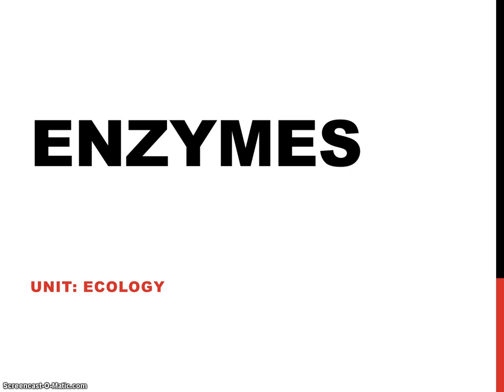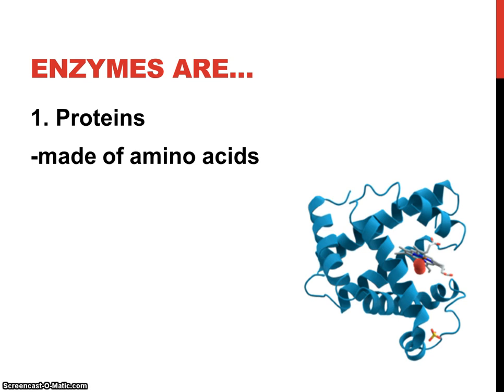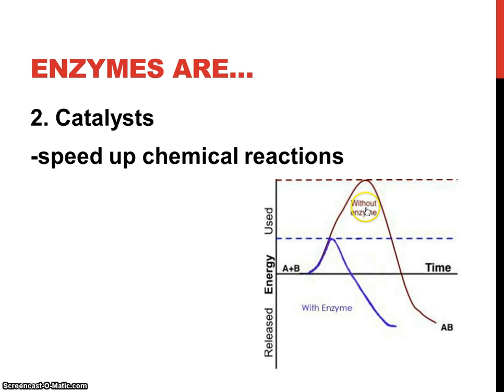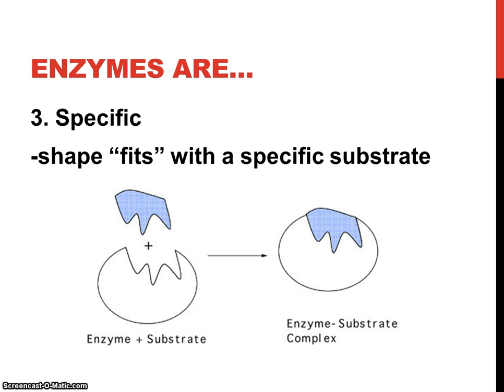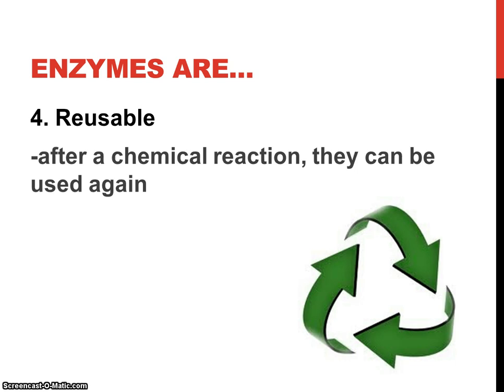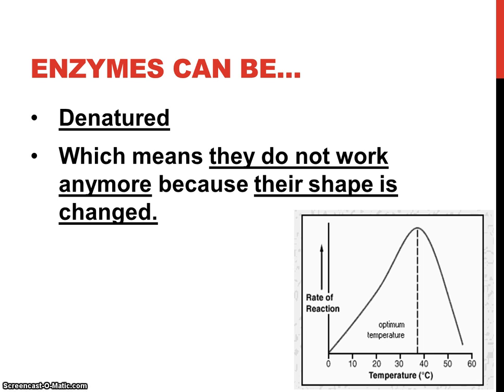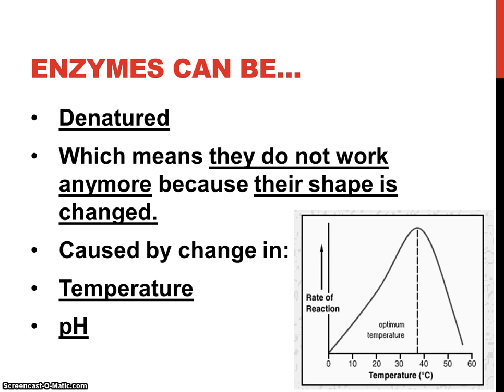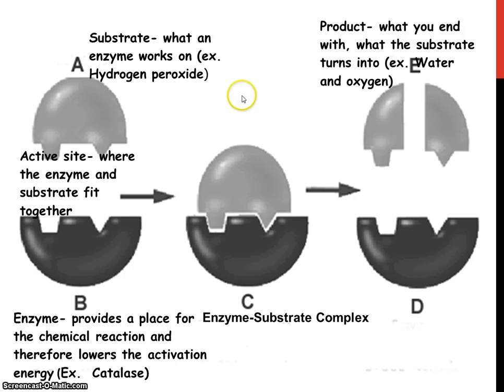Enzymes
Learn about enzymes and why they are so important.